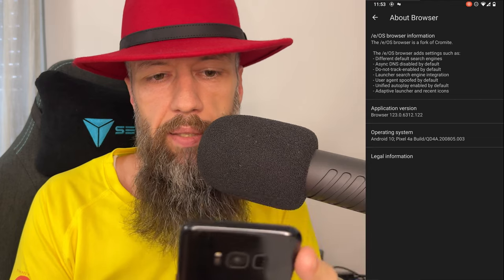I tested /e/OS - a DeGoogled, Private Android; Linux User Opinion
I used /e/OS for several months. Here is what I think about it.